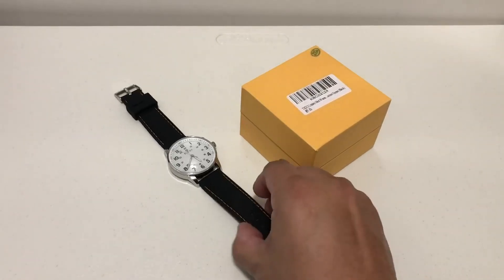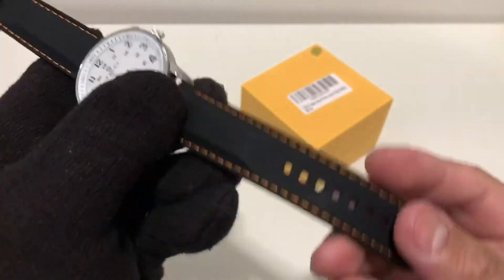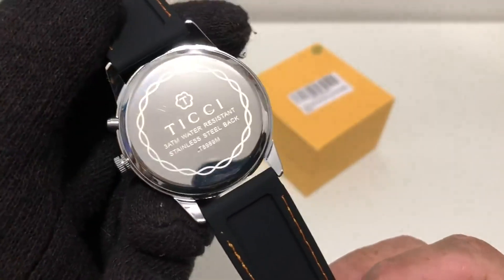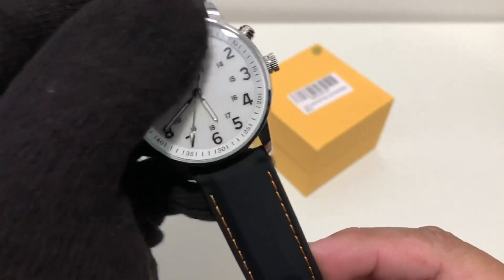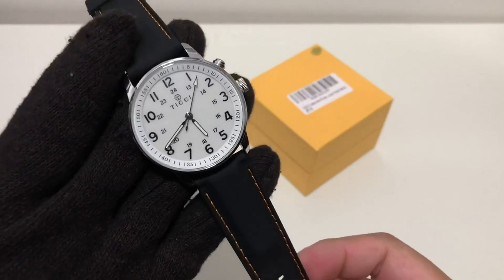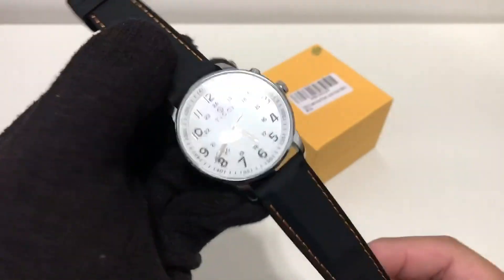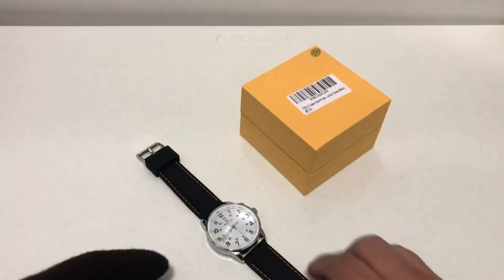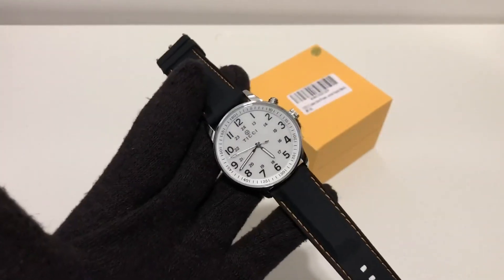TICCI Men Unisex Medical Quartz Watch Glow in Dark Arabic Numerals Military Review, Looks Great